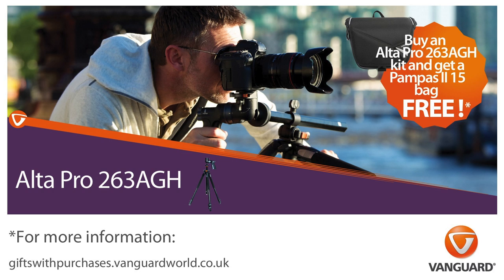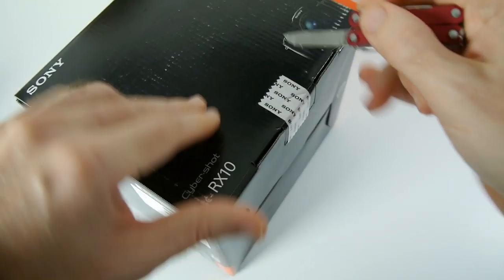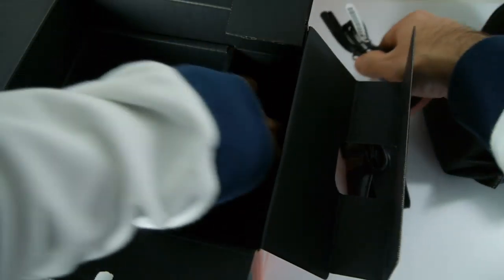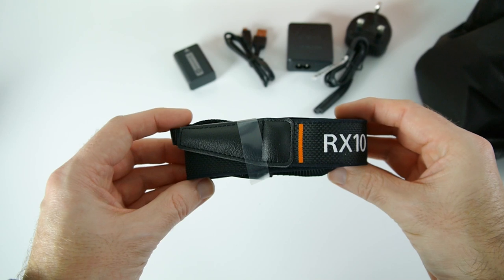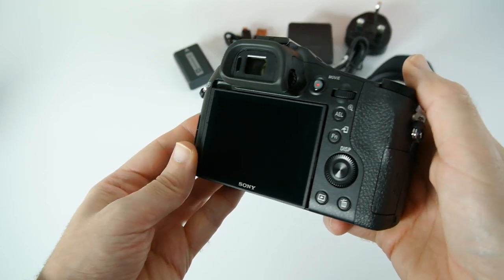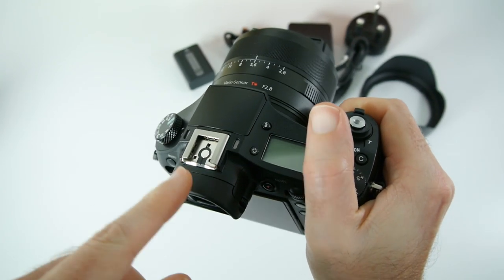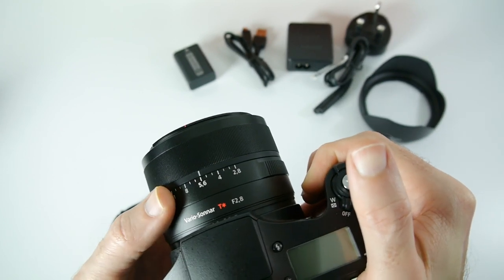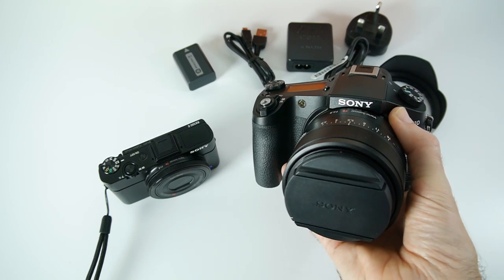Sony Cyber-shot DSC RX10 Unboxing & First Look